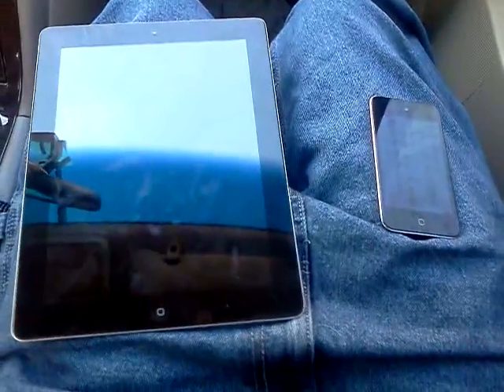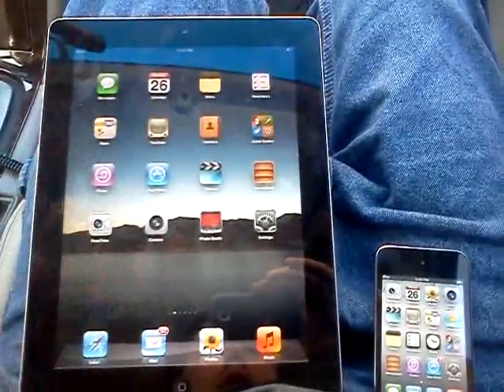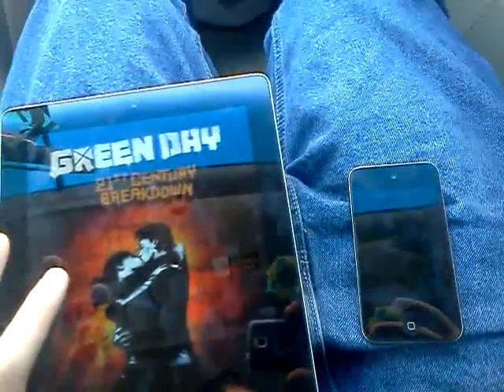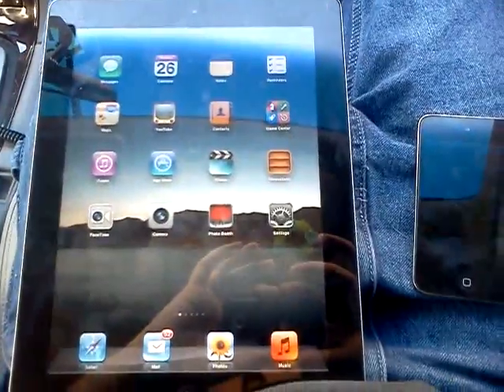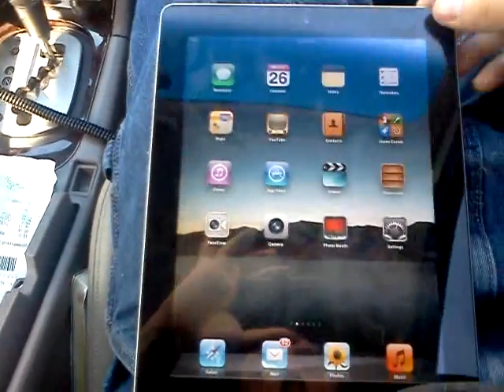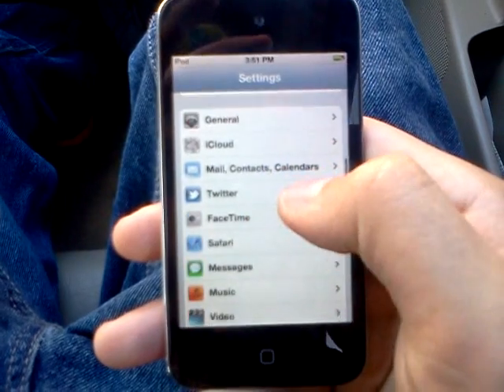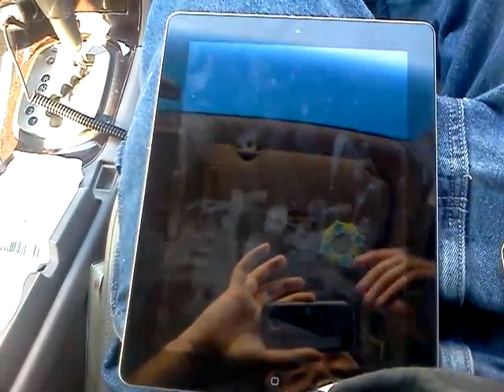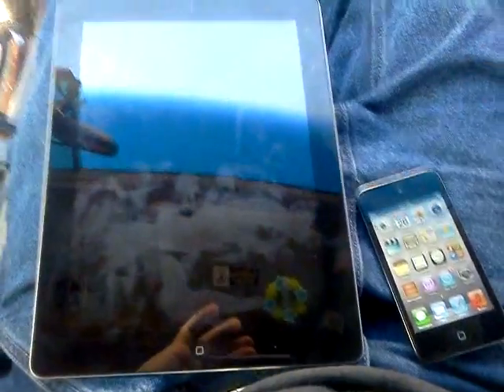iPod touch 4 comparison to iPad 2